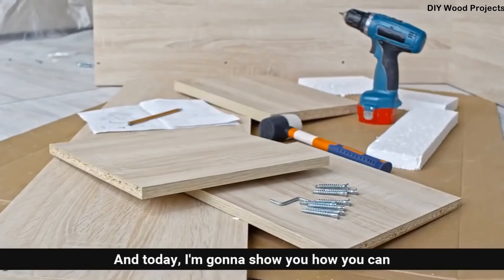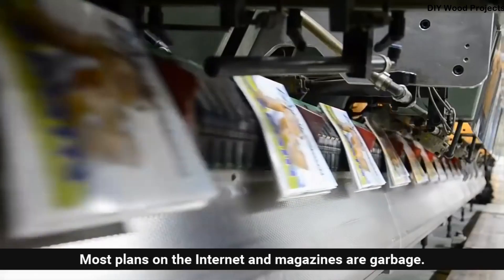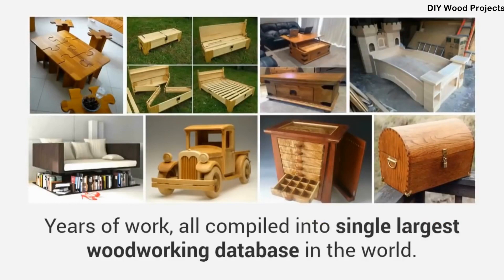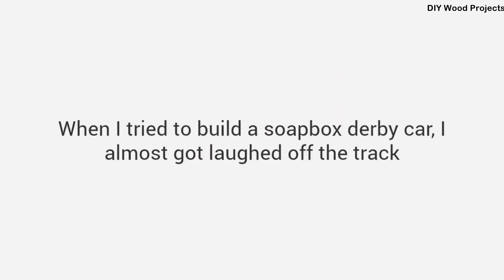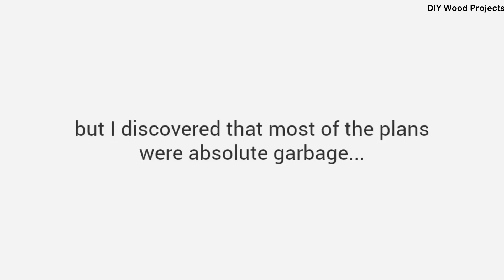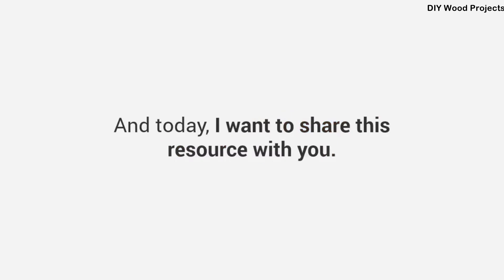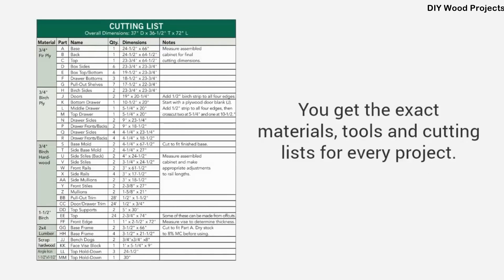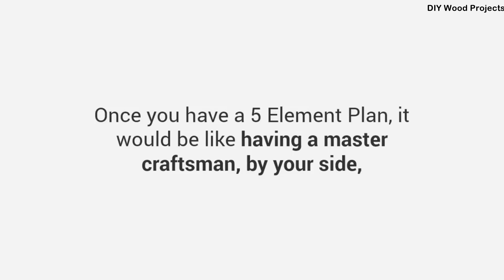Awesome DIY Wood Projects For Absolute Beginners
- Awesome DIY Wood Projects For Absolute Beginners. Make 16,000 Projects With Step By Step Plans even if you don't have a large workshop or expensive tools!
Each of the 16,000 projects are detailed enough to leave nothing to guesswork yet simple enough for beginners.

It contains complete instructions from start to finish, leaving absolutely no guesswork.

1. Step-By-Step Instructions
You get detailed projects with step by step, A to Z instructions that makes building projects super fast, super easy and super fun.
With the simple "hold-you-by-the hand" instructions, you can complete woodworking projects in the small fraction of the time it currently takes you.
It's like having a MASTER woodworker, by your side, guiding you through the entire project

2. Cutting & Materials List
You get exact cutting and materials list for every project.
You will be able to buy exact amounts which means you'll stop wasting your hard earned cash on wrong wood, wrong materials or the wrong quantity.
It saves time and cuts down waste. It saves money. You'll spend more time building, less time fretting.

3. Detailed Schematics
With sharp and colorful schematics included in each plan, there's simply no guesswork involved. The level of details makes the most challenging project a walk in the park!
When instructions are THIS clear, your project BUILDS ITSELF. All the pieces just “Click” into place.
You'll complete projects in a fraction of the time it usually takes you.

4. Views From All Angles
You get to see EXACTLY how everything should look BEFORE you build them.
Most plans don't include this and simply assume. You'll end up building something that doesn't look like the drawing!
You get intricate details of every angle, every corner, every joint. The plans will NEVER leave you guessing or scratching your head over any detail.

5. Suitable For Beginners & Professionals
We've got plans that cover all levels of skill and competence. You do NOT need to be a master woodworker or have expensive machinery to use our plans.

Whether you're a complete beginner, an amateur woodworker with hand tools or a seasoned pro, you'll find thousands of projects that will suit your level.